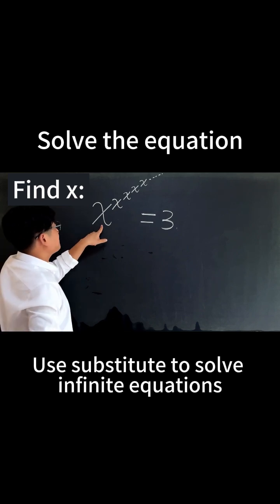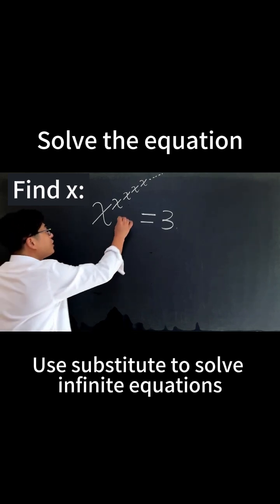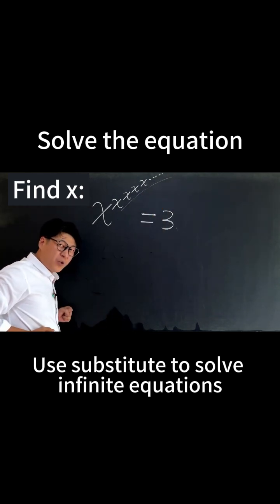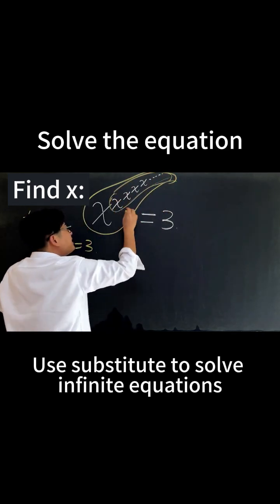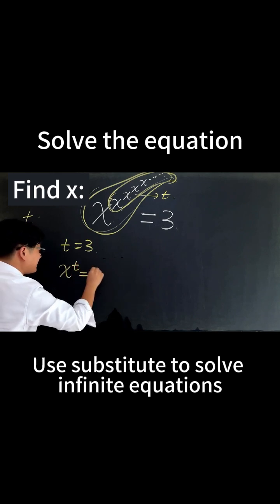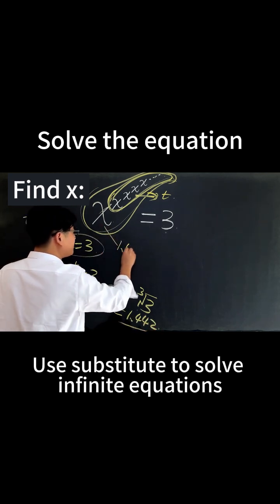Use substitute to solve infinite equations